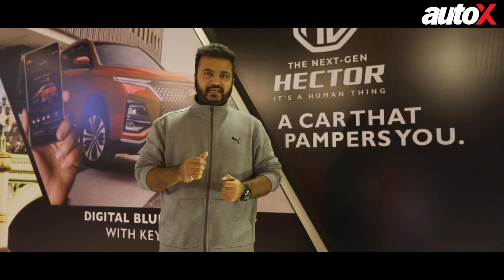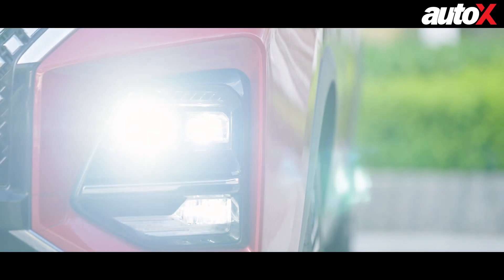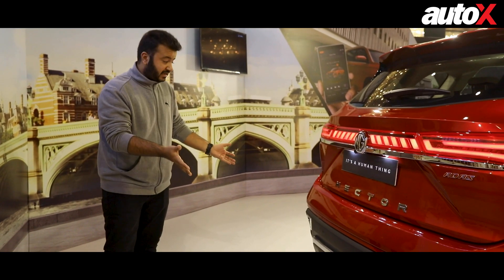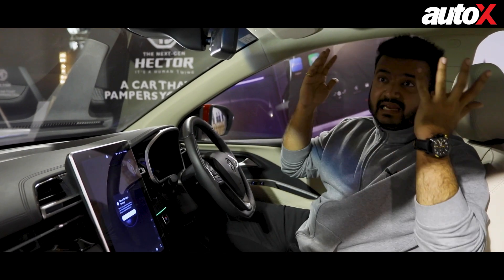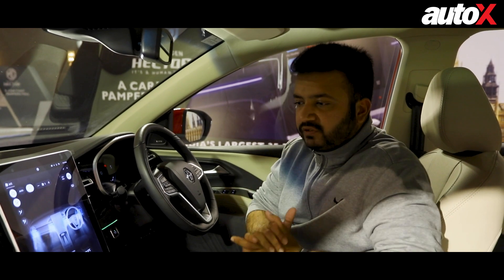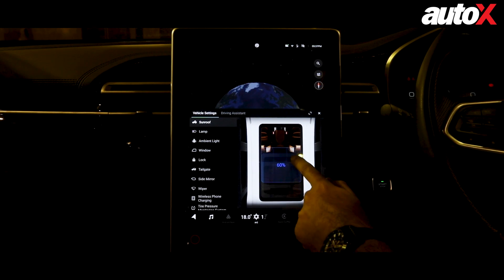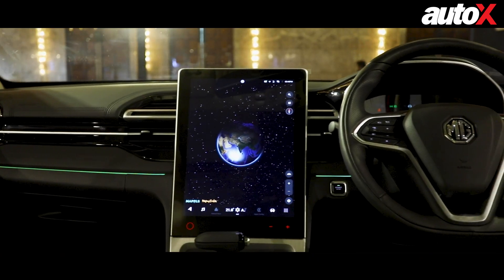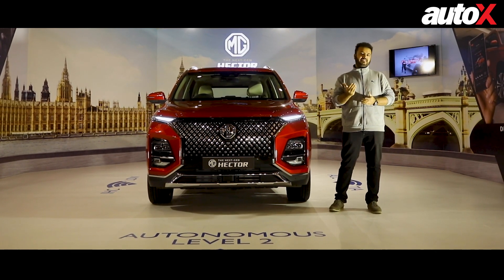2023 MG Hector Facelift Walkaround | We tell you the Main Changes, Updates and Differences | autoX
The MG Hector was launched in India in 2019 as the carmaker’s debut product. It received its first facelift in 2021, and now, as we enter 2023, another facelift version is headed our way. So, just how different is the MG Hector 2023 model from the outgoing version? Are there any new features in it? And what about its styling? Watch our walkaround of the 2023 MG Hector Facelift to find out exactly how different it is from the outgoing version of the Hector. Also, some say the 2023 Hector can drive on its own in traffic! We explore all this and a lot more…

Presenter: Divyank Bansal
Cinematographer: Sunil Chauhan
Editor: Sumit Kumar